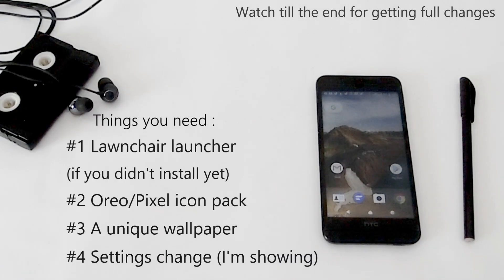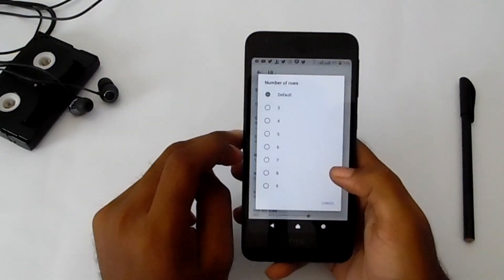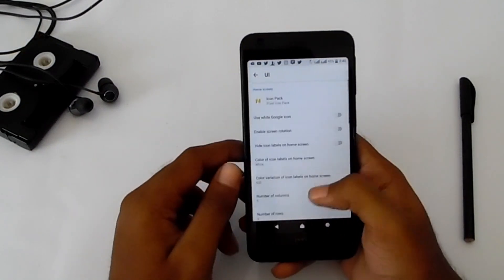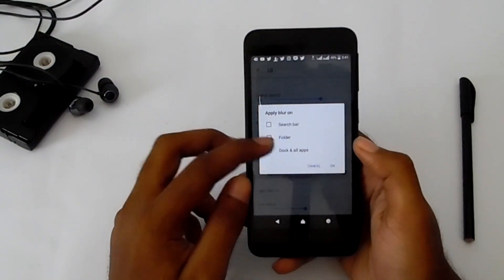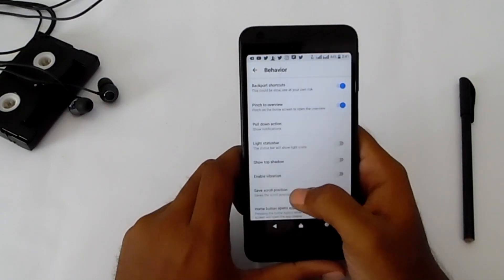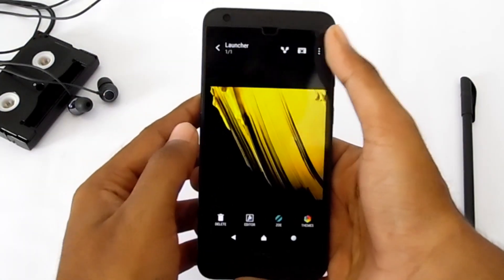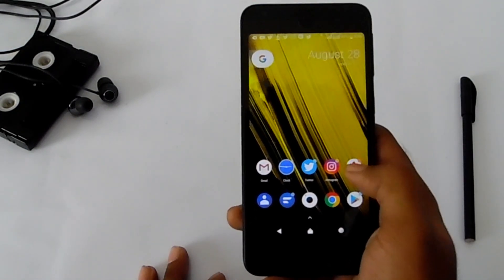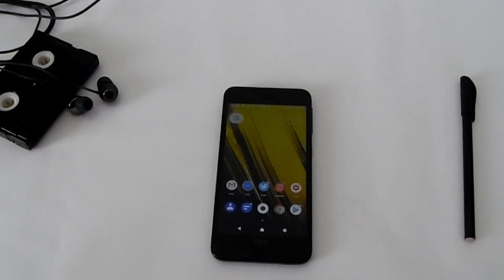Best Setup Lawnchair or Android O Oreo Launcher #1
#3 A unique wallpaper you like, if you want Android oreo stock wallpaper & ringtones then download from here: